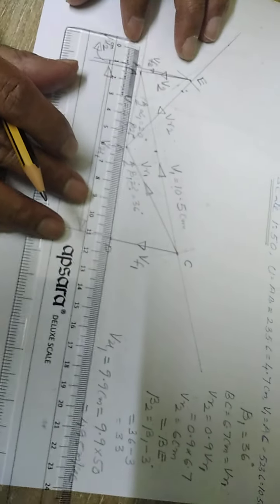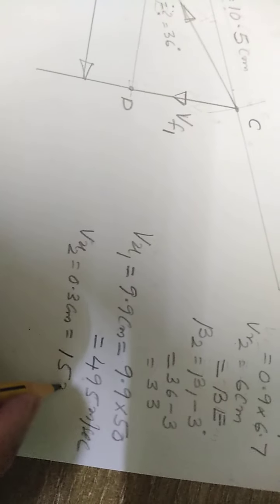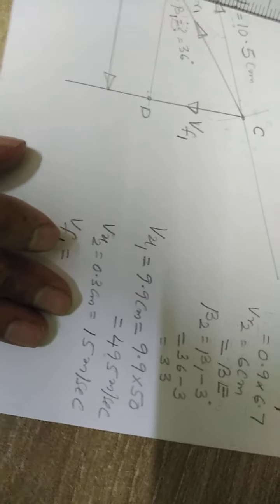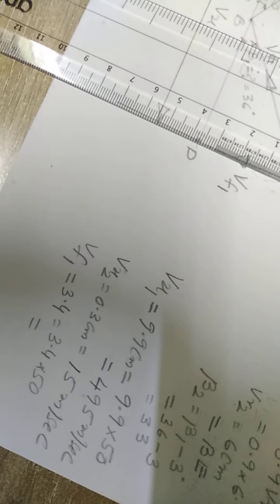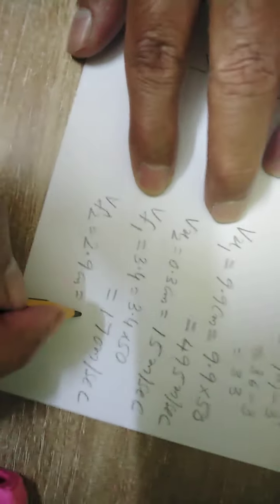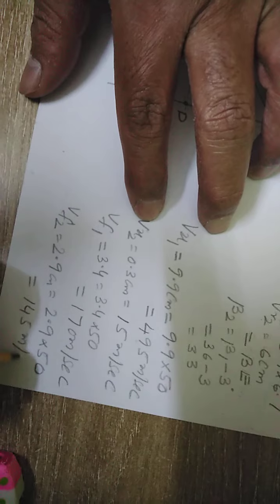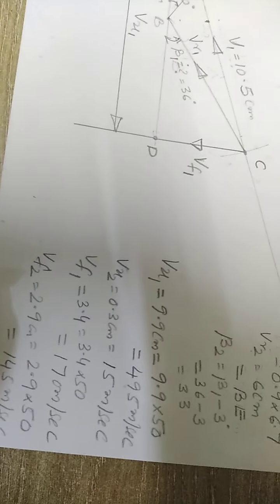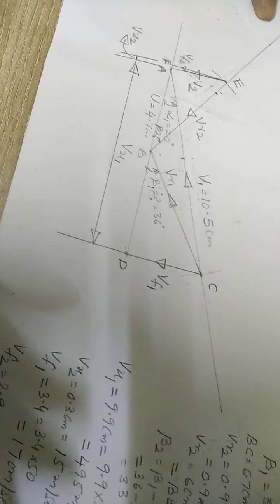Construction of a Velocity Triangle for a Steam Turbine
Refer this video to know the Construction of a Velocity Triangle for a Steam Turbine.